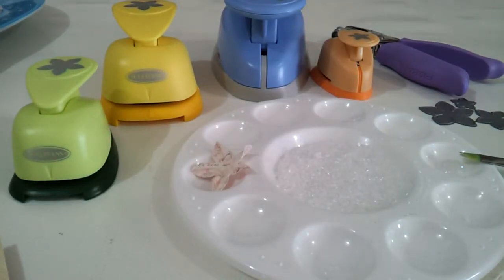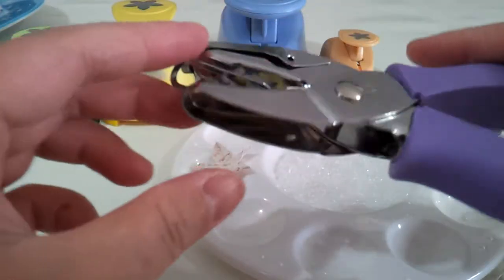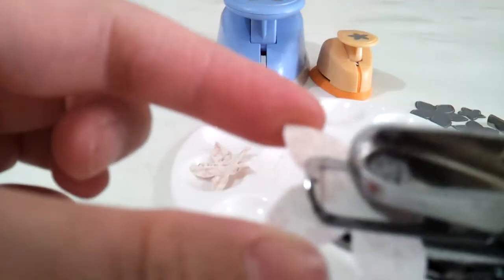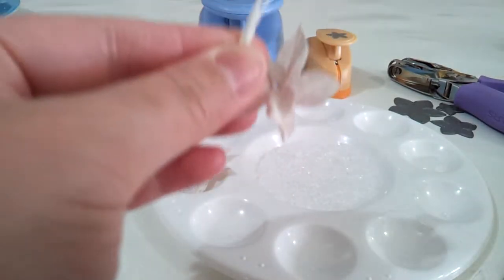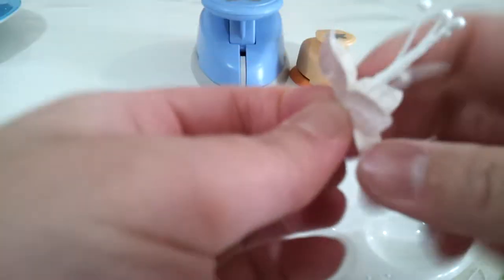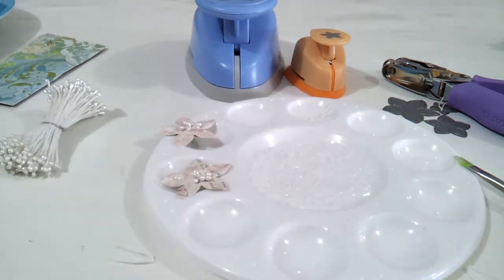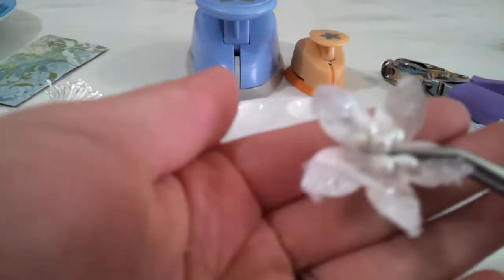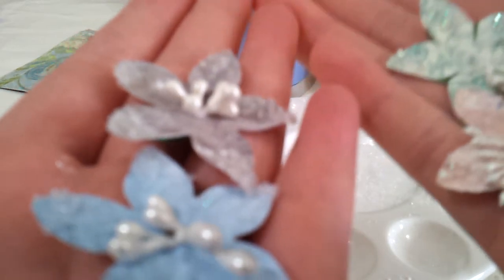Prima Lucerne flower duplicate tutorial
Hi guys these flowers are a perfect way to use up all your scraps and they look very cute as well. Hope you enjoy!